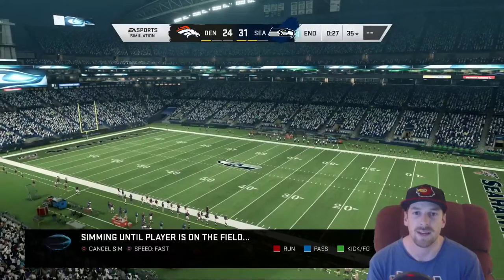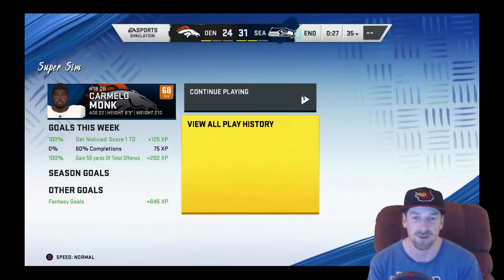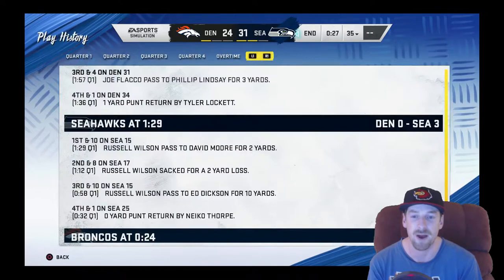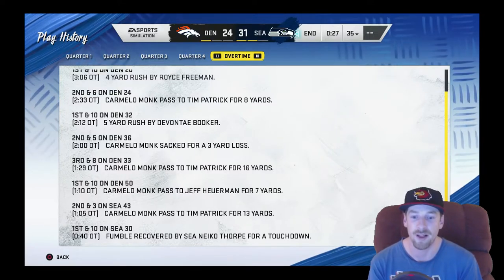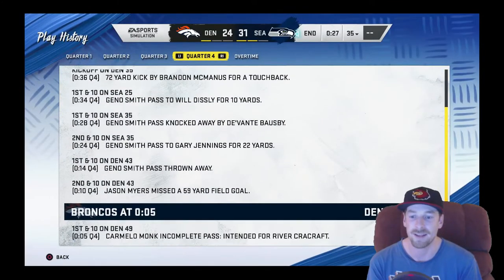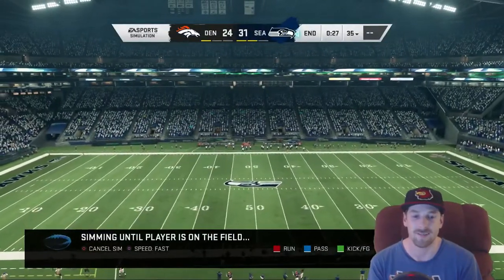SIMULATION BUG IN FACE OF THE FRANCHISE MADDEN 20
I found a bug/glitch in the game. Madden 20 Face of the franchise

MLB the show 19 packs
MLB the show 19 news
MLB the show 19 xp reward path
MLB the show 19 No Money Spent
MLB the show 19 Pack Only